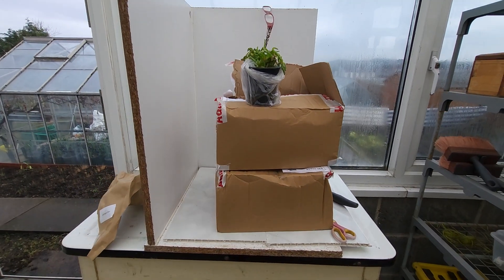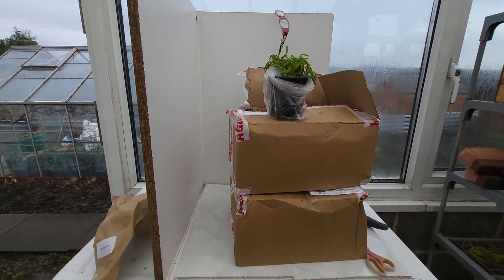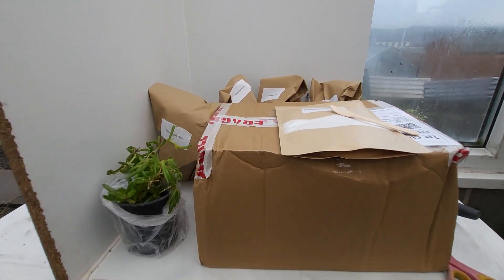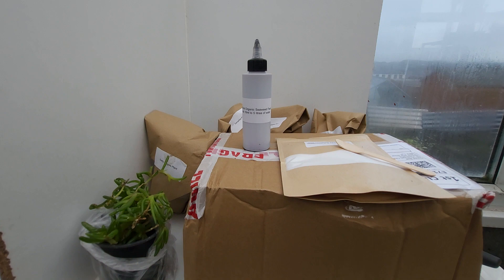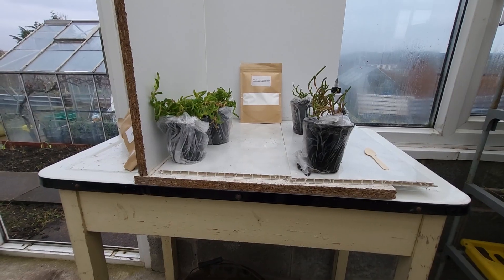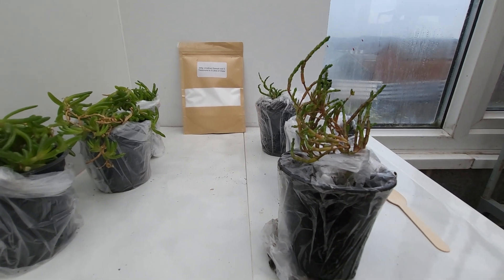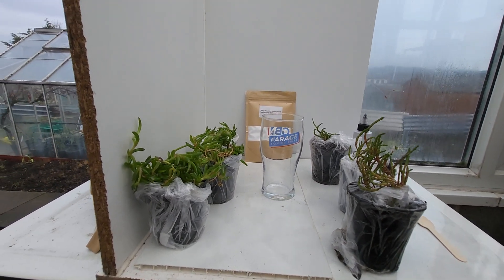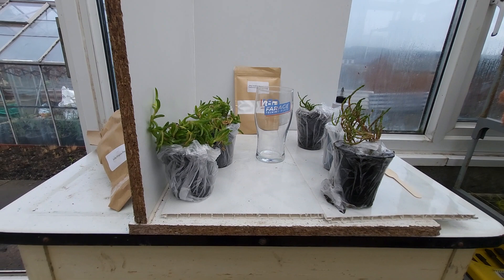Delivery of the plant's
Samphire and salty fingers been unpacked